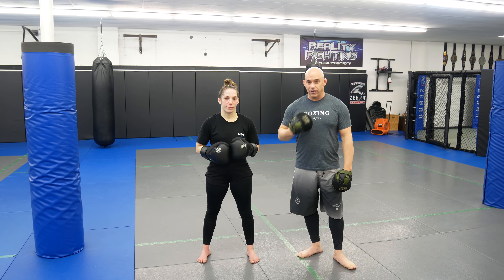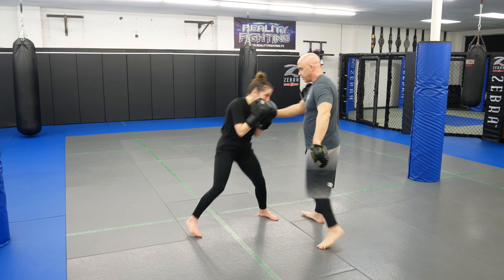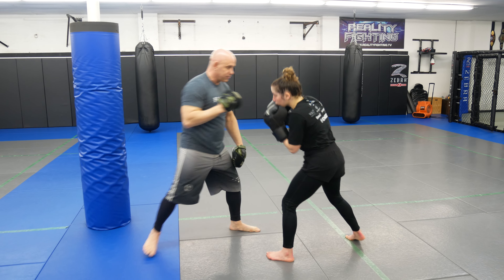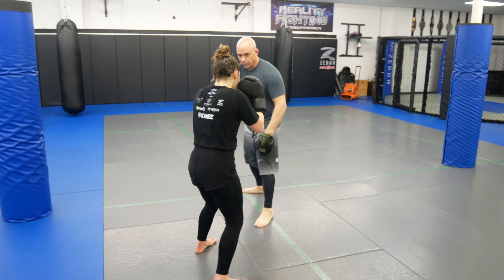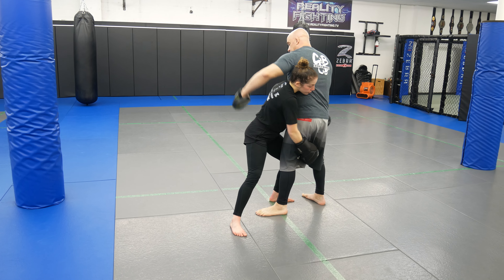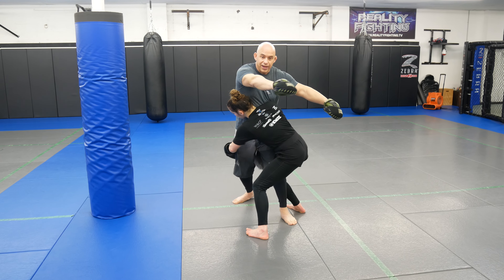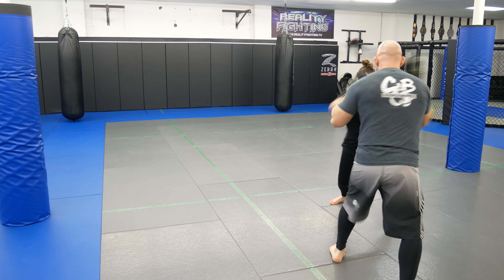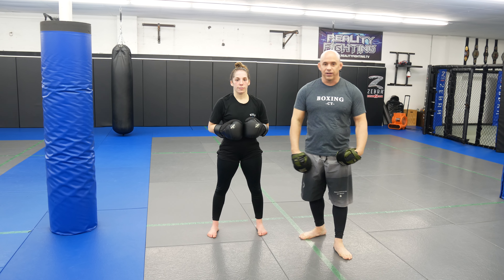Boxing and Wrestling for MMA - Fit in Drill Part 2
In today's video, Coach Andrew shows another great pad drill that is great for MMA Fighters, it helps them get used to mixing their boxing with wrestling. Be sure to not just watch the moves, but also study every aspect of them so that you know how to do the technique properly.